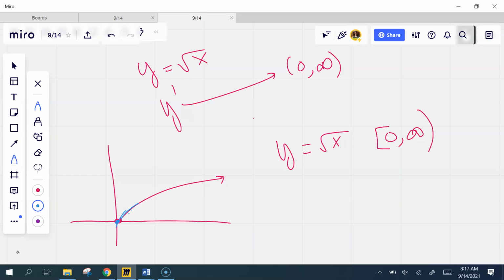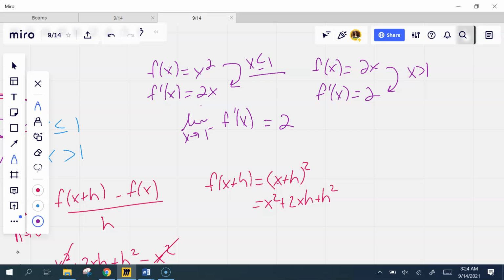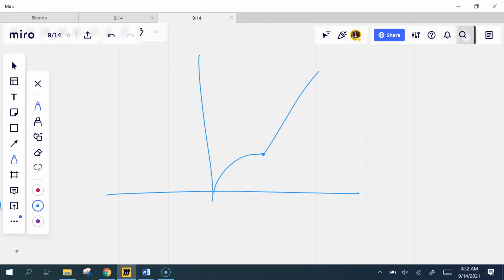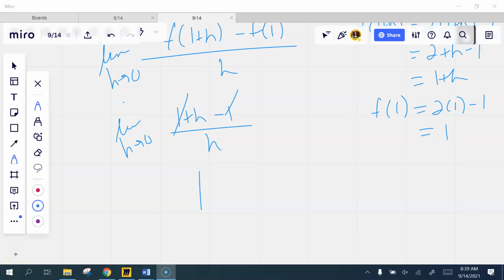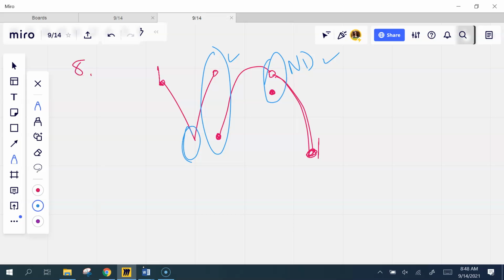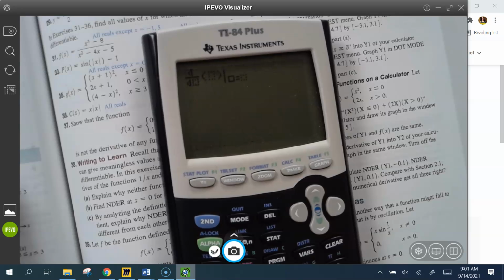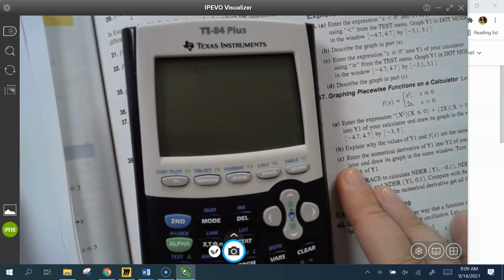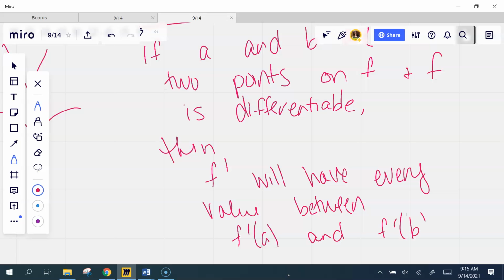Differentiability, last day